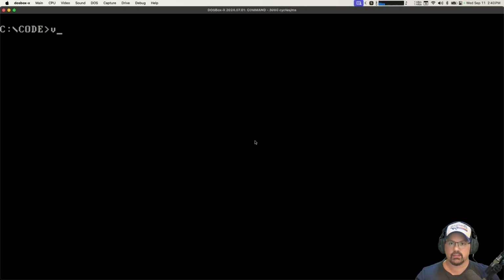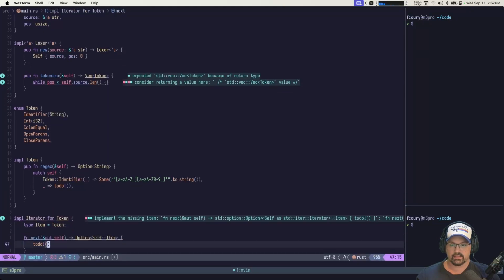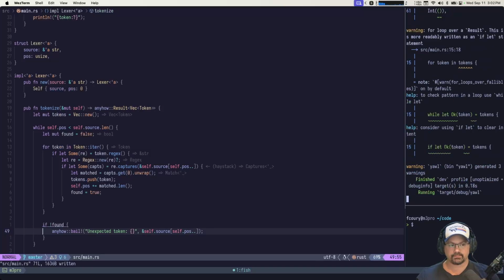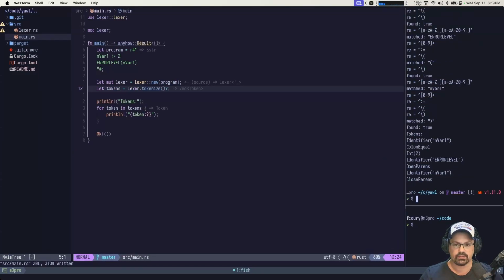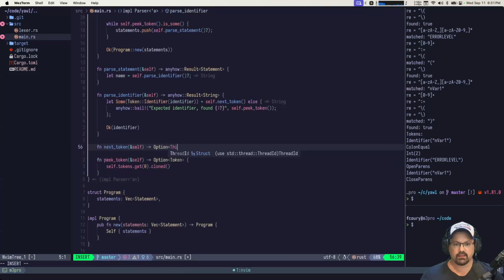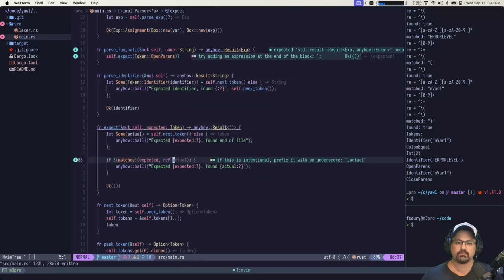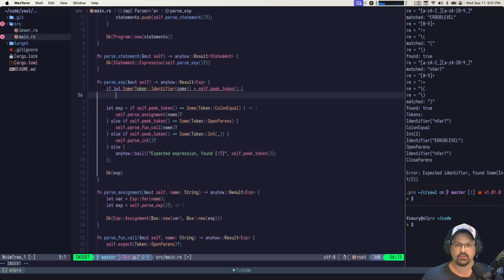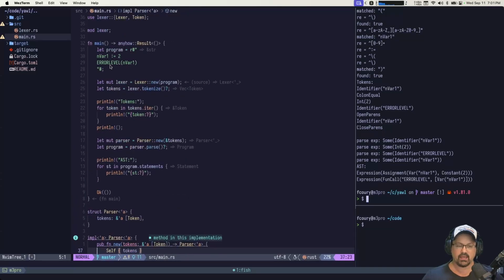Sketching It Out - Rust Clipper Compiler (EP.1)